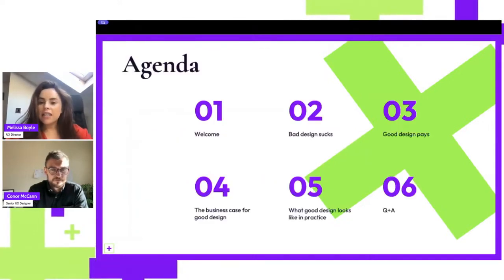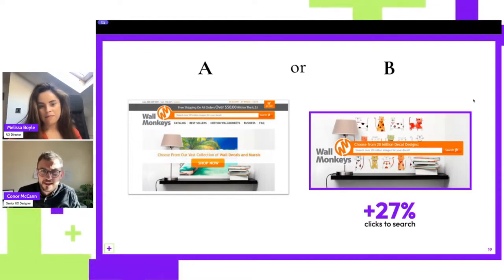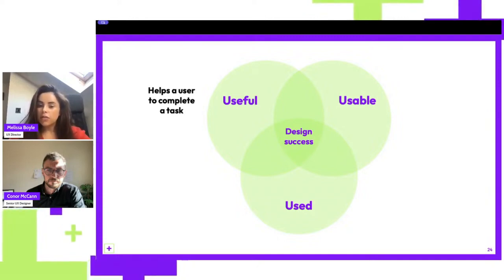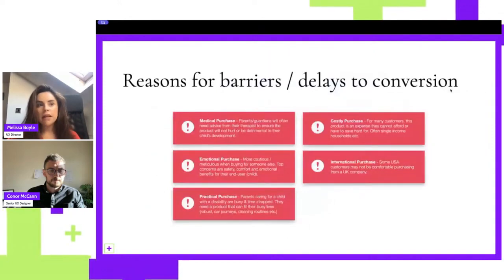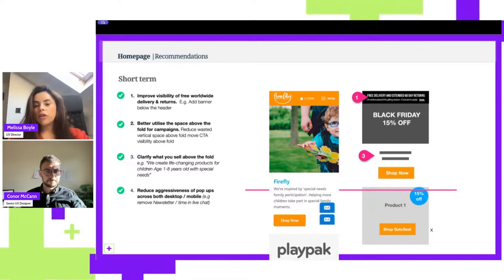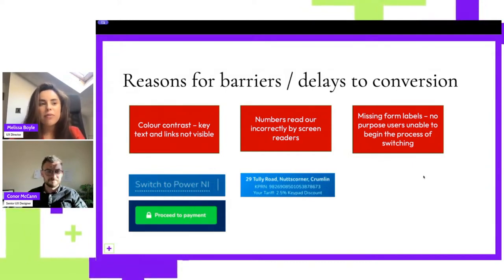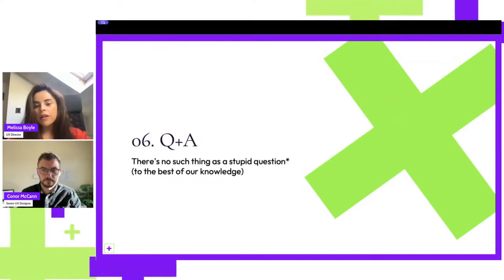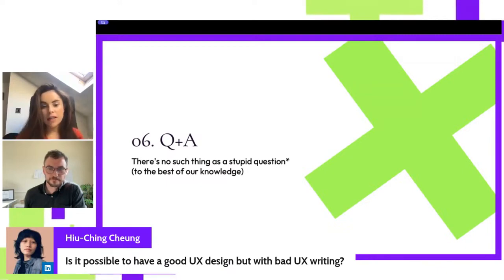Bad UX design can cost your business big bucks | UX Masterclass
In this Ideas + Outcomes masterclass, we examine the personal, monetary, organisational, customer and reputation costs that can come with bad design.